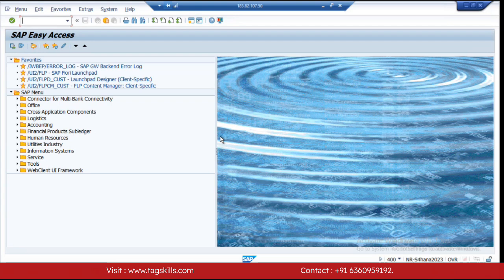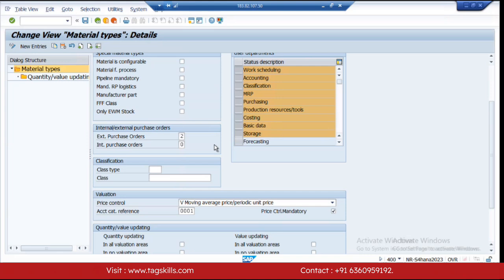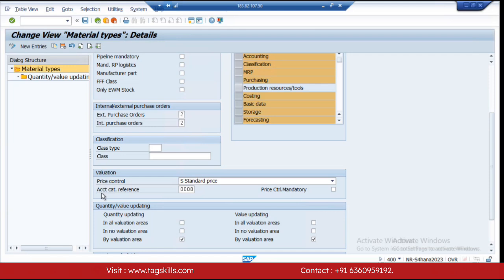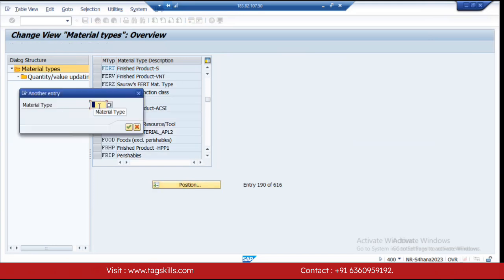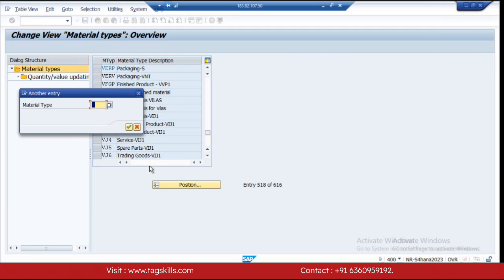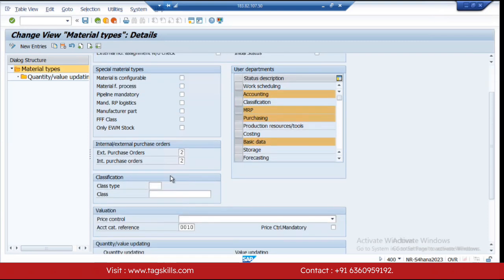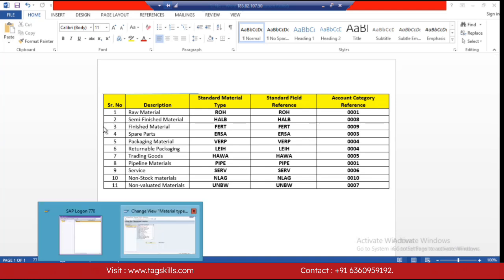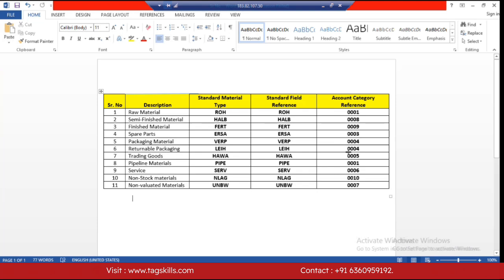Standard Material Types ,Field Reference &Account Category Reference for Material Type in S4 HANA MM